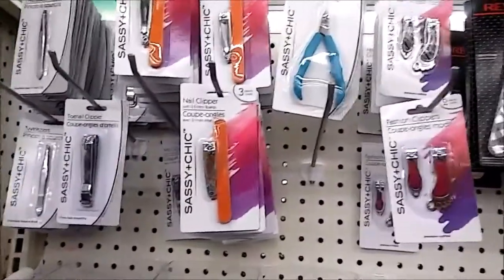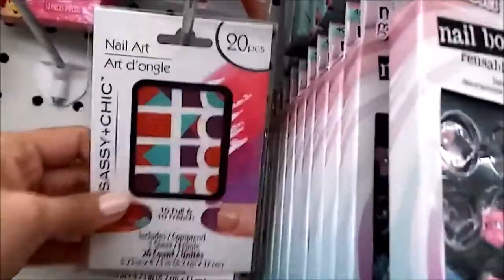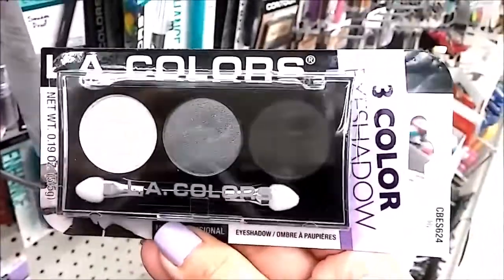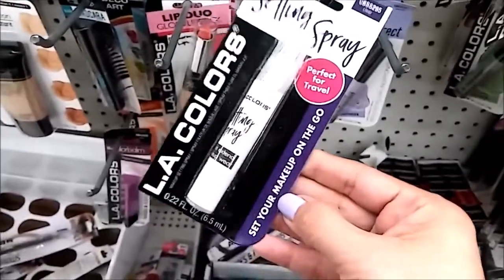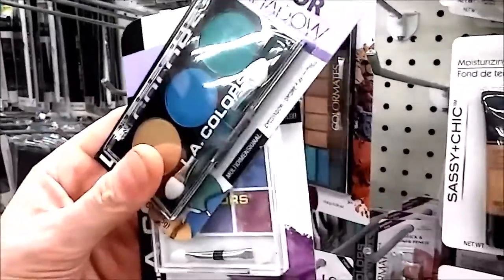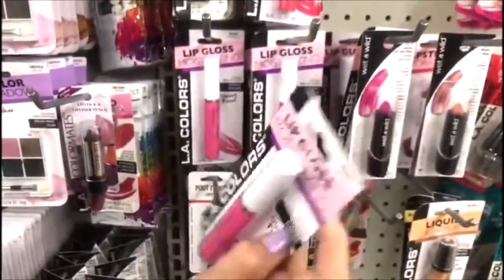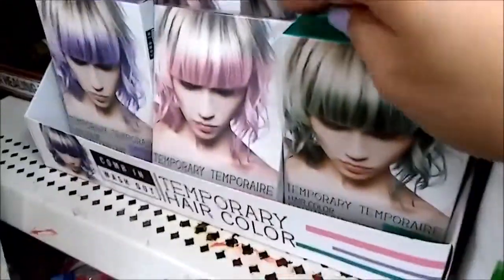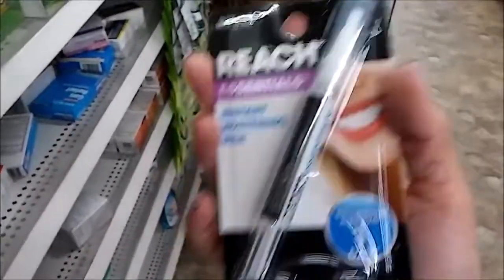DOLLAR TREE AMAZING MAKEUP FINDS/AMAZING NEW MAKEUP FINDS AT THE DOLLAR TREE//MARICHELA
COME WITH ME TO SEE WHAT I FOUND AT THE DOLLAR TREE.